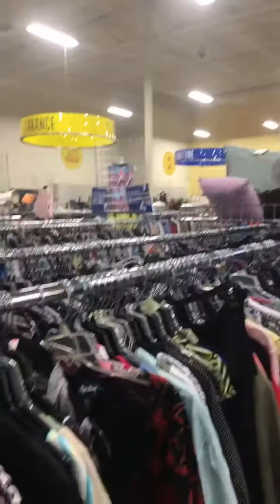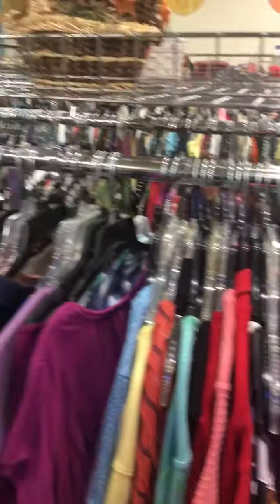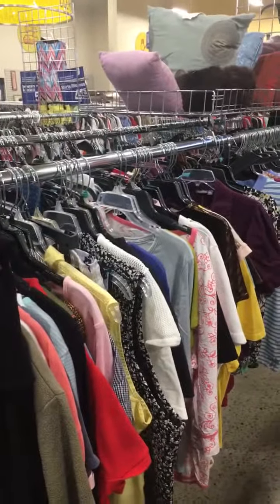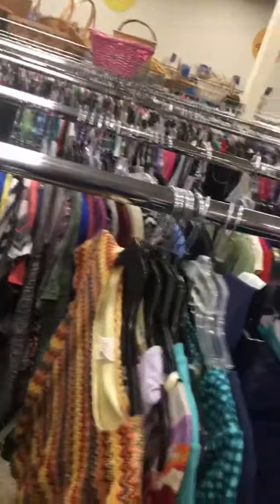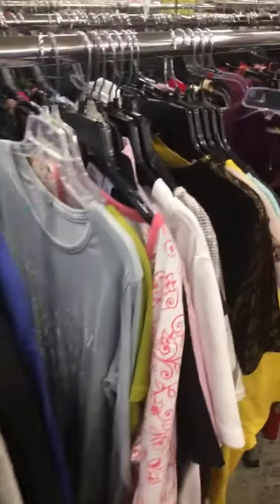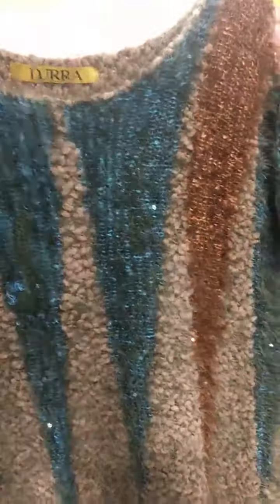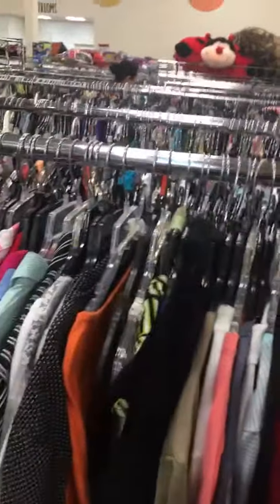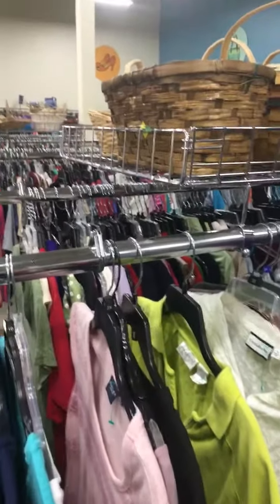GoodWill Haul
Awsome GoodWill Shopping